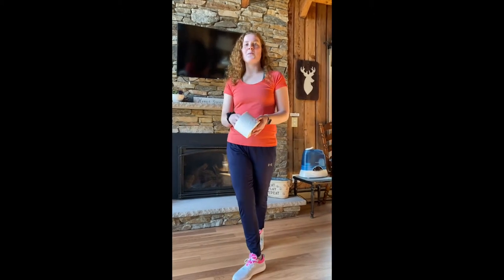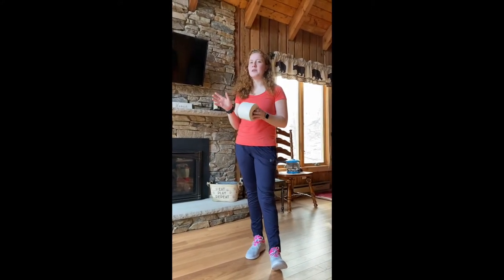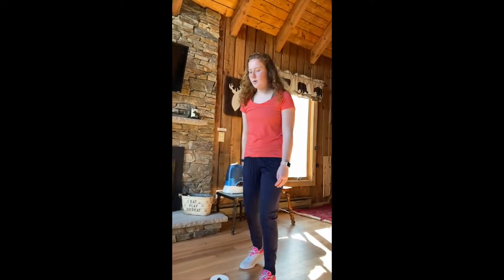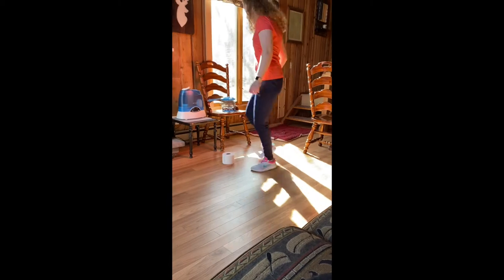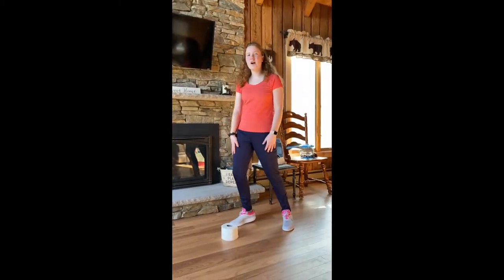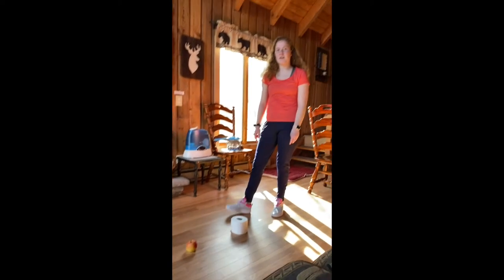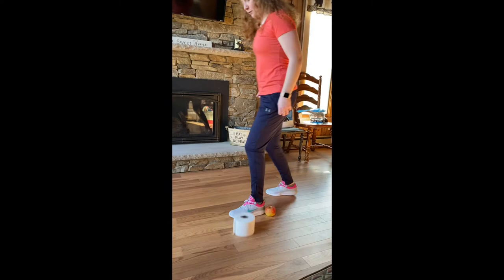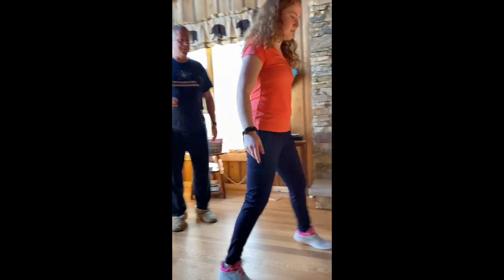Soccer dribbling cues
Fun video of soccer dribbling cues with good ways to practice and challenge kids.